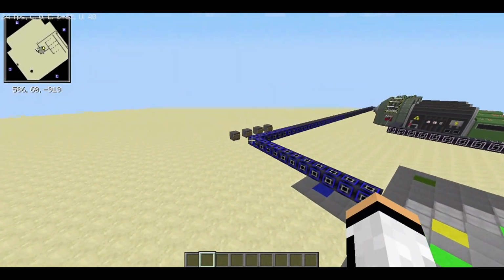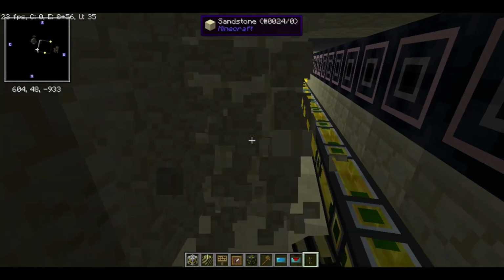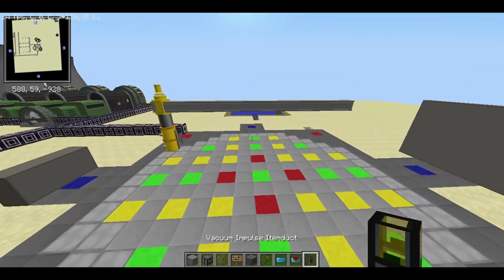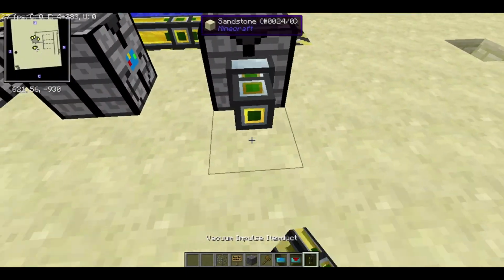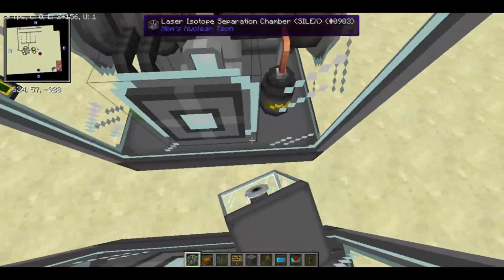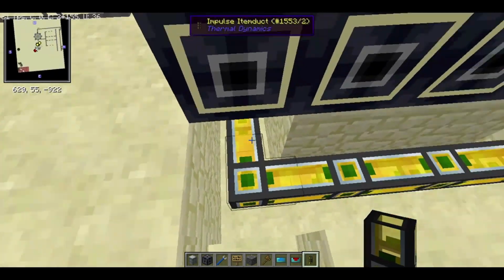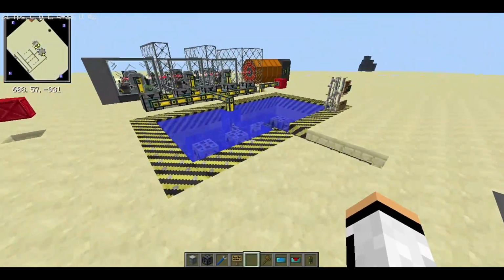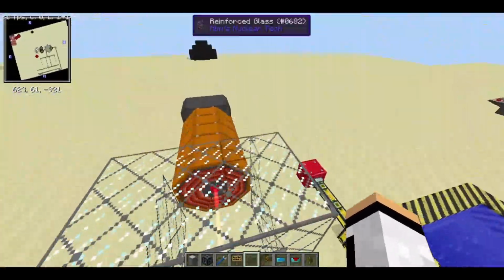FULLY AUTOMATIC FUEL REPROCESSING AND REFILLING PLANT! | HBMs nuclear tech mod guide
Boys. the time has come, it is FINALLY here, after days of delays and setbacks, the guide that i promised on the 31st of november, has finally come out...oh man did it take so long, anyways, now for the normal description, Hey guys! sorry again for the immense delays on this project, i will get back to uploading other videos soon, its just that this project has literally eaten up my last couple days, so today we are gonna be taking a look at a completely automatic fuel recycling and refilling plant for the RBMK reactor in hbms nuclear tech mod, strap in, because after this one, you wont touch an ounce of radioactive material again!!

Thank you SO SO SO much for the support you guys have been giving me lately and for you following up with this project despite the delays, with that said, this has been the chosen individual, have a merry christmas and ill see you next time, Peace out gamers!

-Chosen